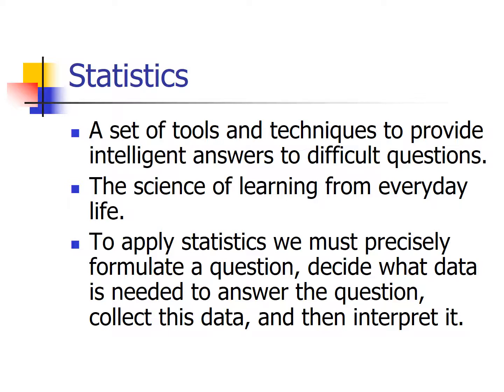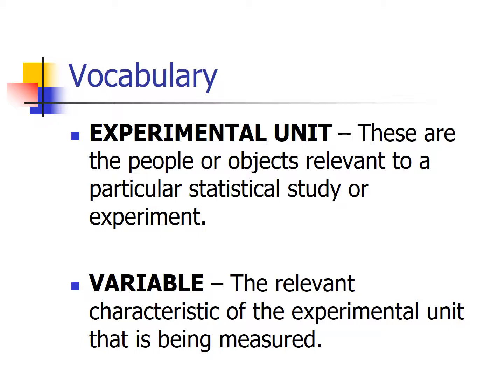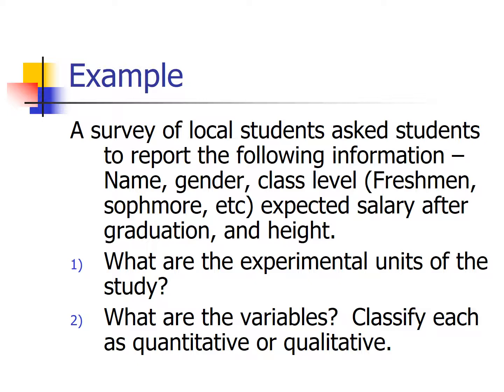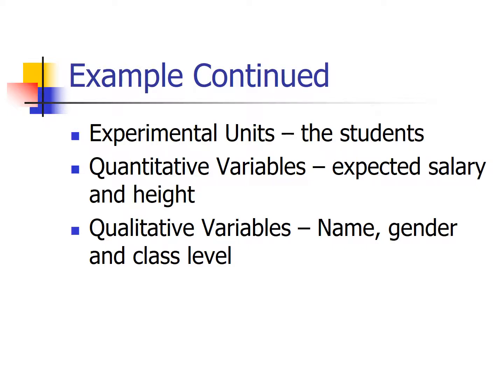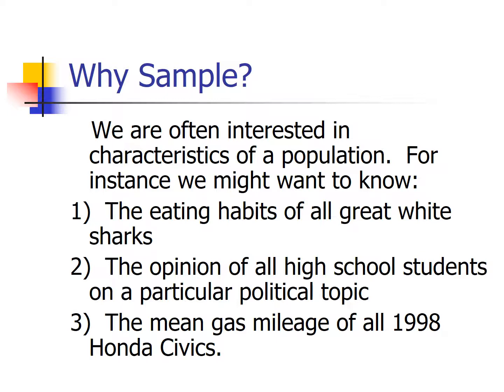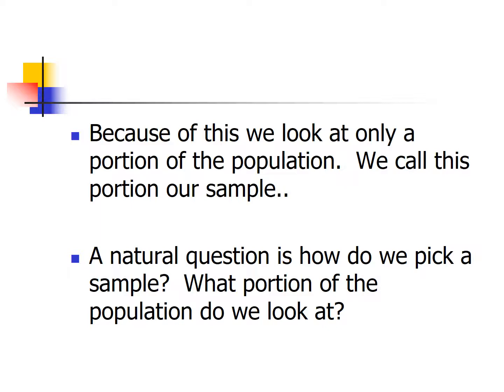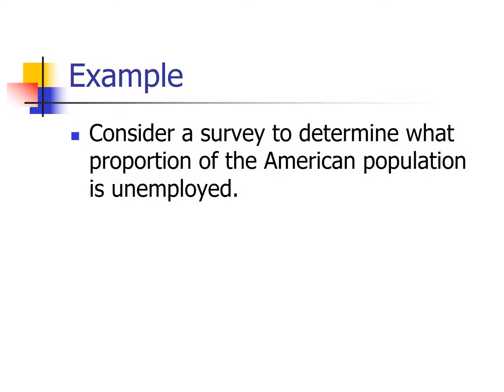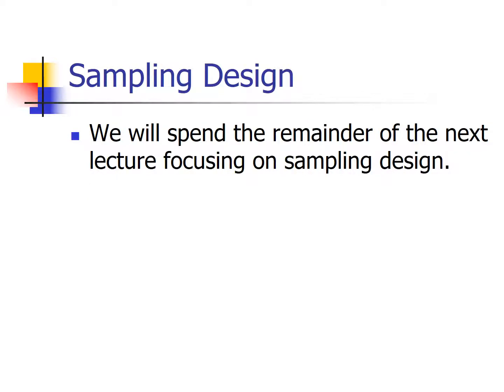Introduction to Statistics -- Part 1